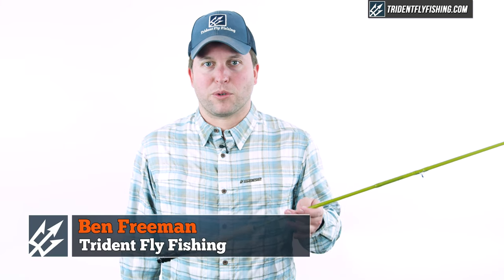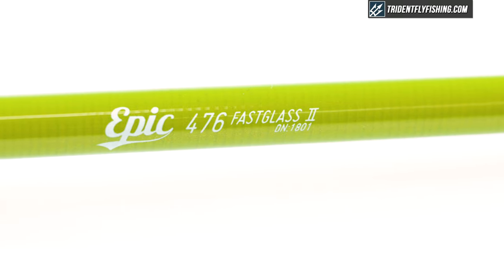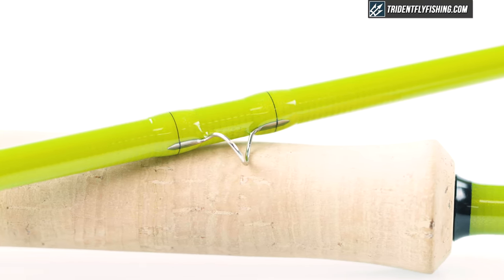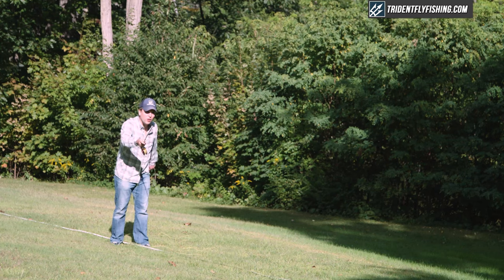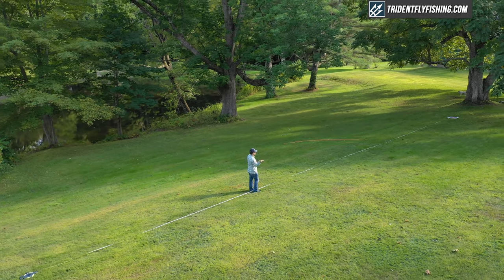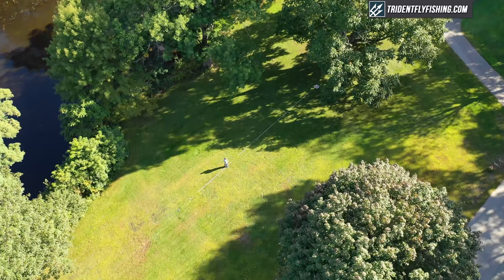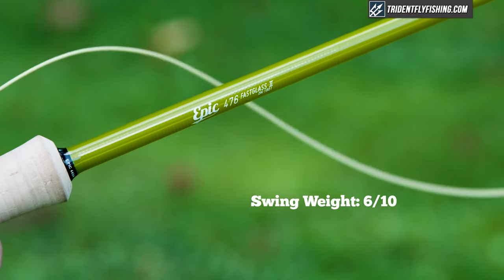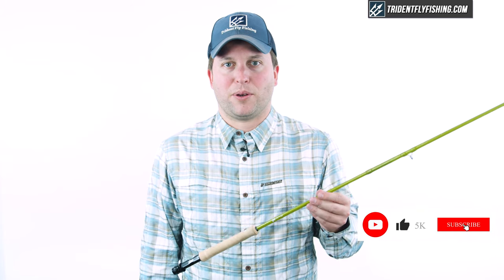Epic Fast Glass II | Fly Rod Review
One of the most beautifully crafted fly rods we've reviewed...

This short-range trout rod is made for stalking wary fish in New Zealand's backcountry, but it's more versatile than that. Built with 8-micron Unidirectional S-2 Glass and top-notch componentry, it's easy to see how these rods are fueling the fiberglass revolution. Watch our review to find out how this rod does at middle and longer distances and what we really like about it.

Got Questions?